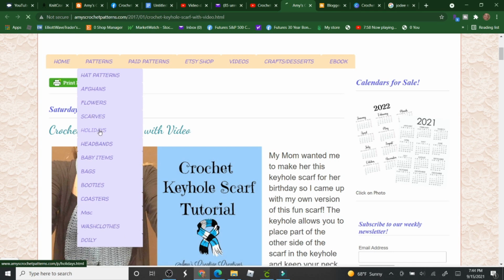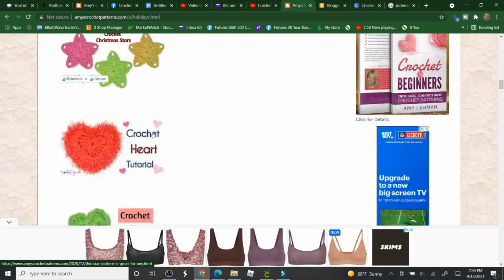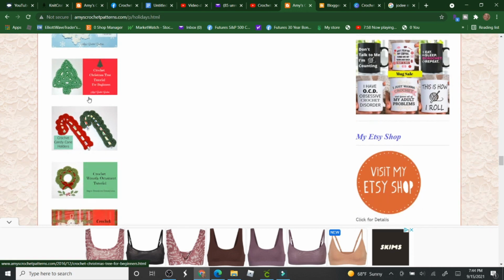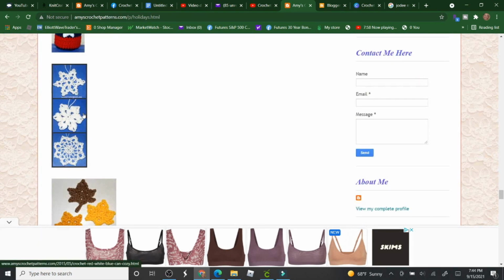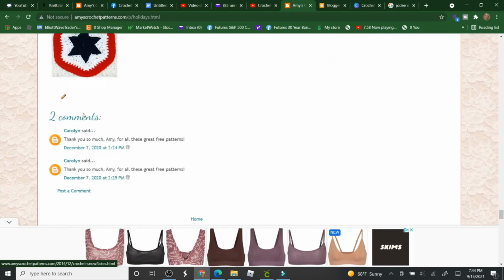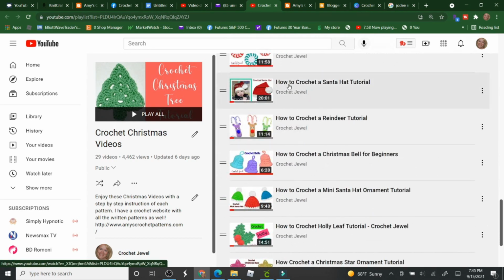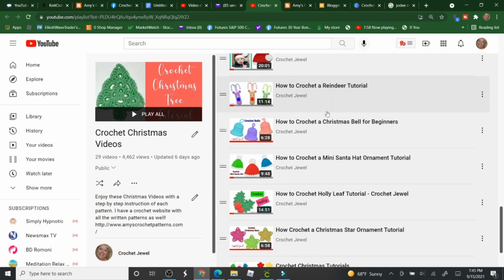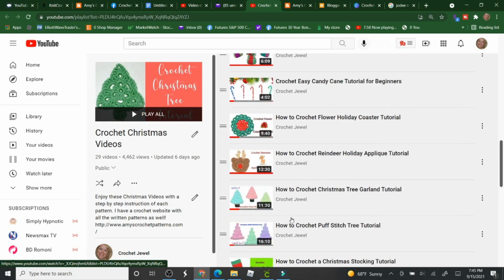Crochet Christmas Tutorials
Join me as I show you how to Crochet a Virus Poncho pattern. The crochet pattern is in this description if you need more help. This crochet pattern is great for beginners with a step by step demonstration.